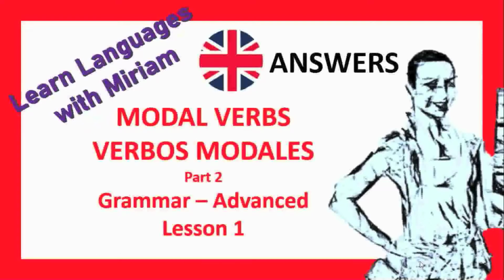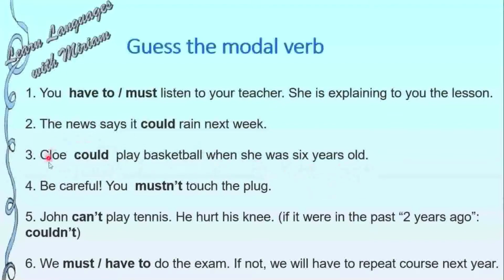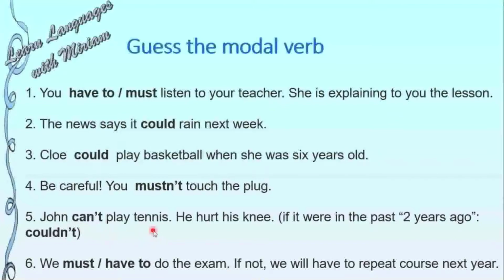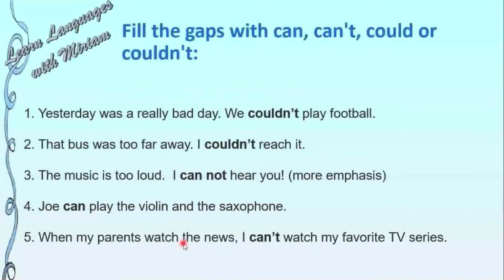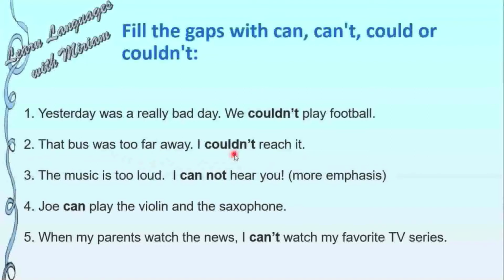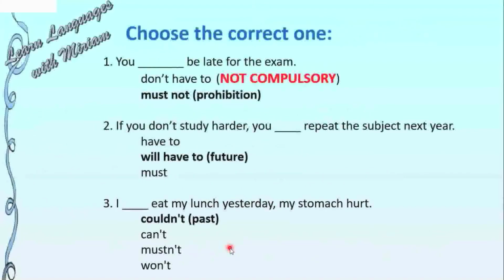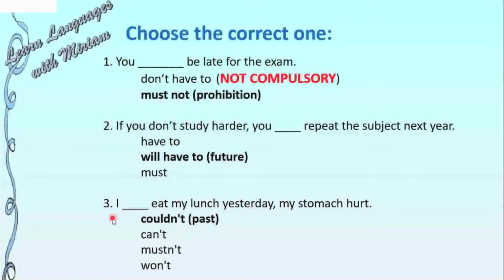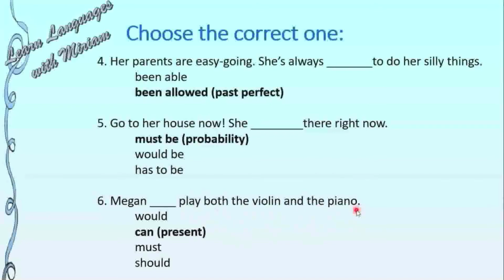LESSON 1 MODAL VERBS ANSWERS -LECCIÓN 1 RESPUESTAS MODAL VERBS. ADVANCED GRAMMAR. GRAMÁTICA AVANZADA